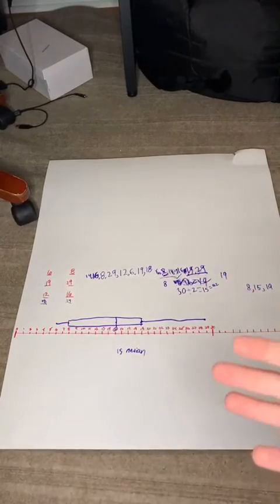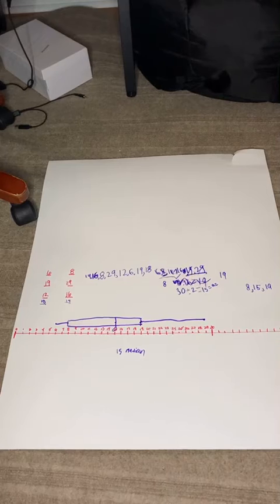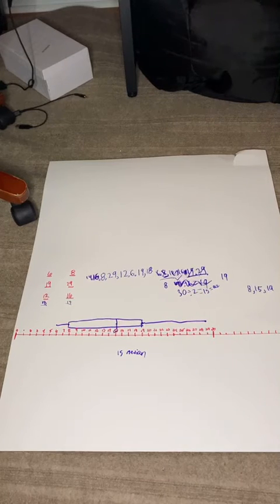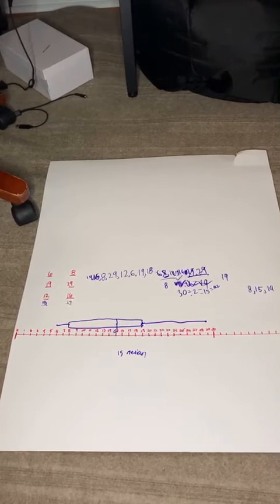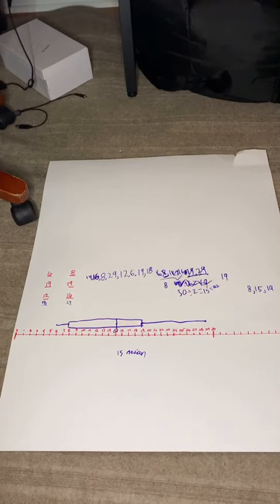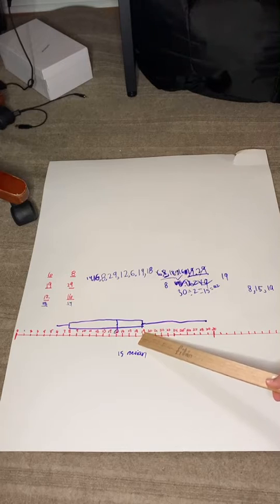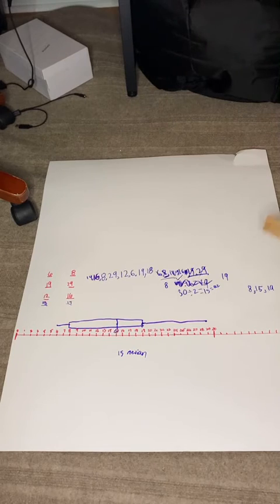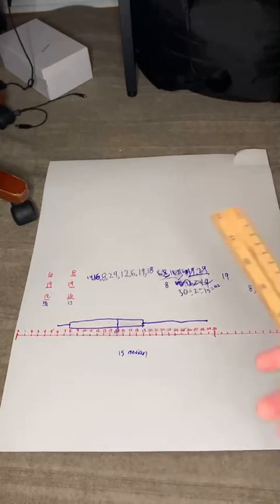Baseball Box & Whiskers